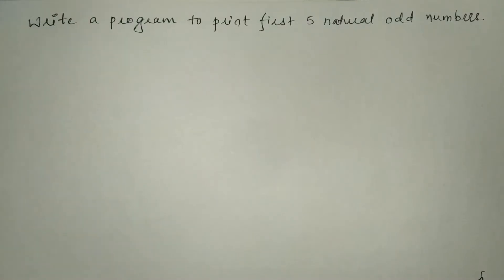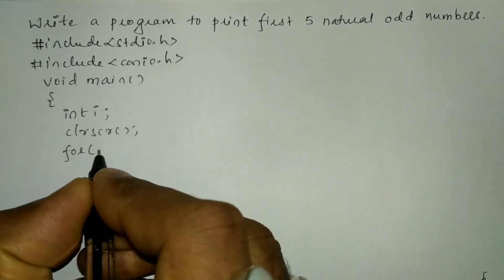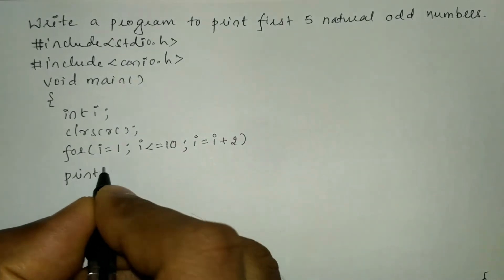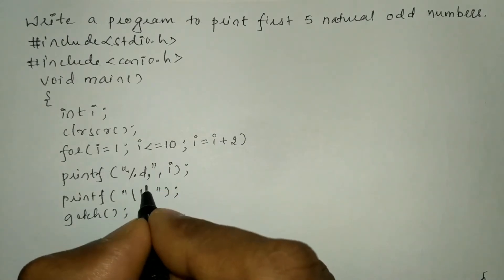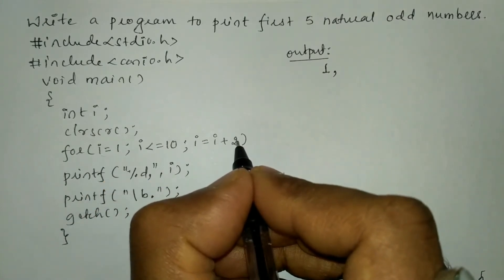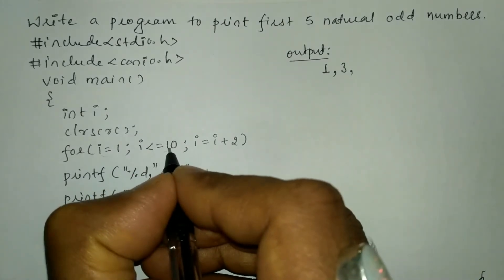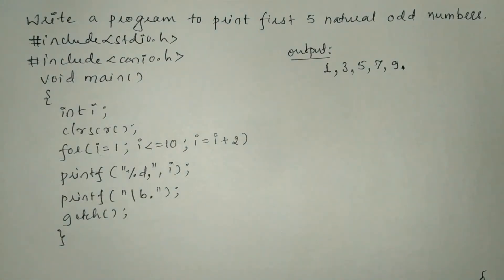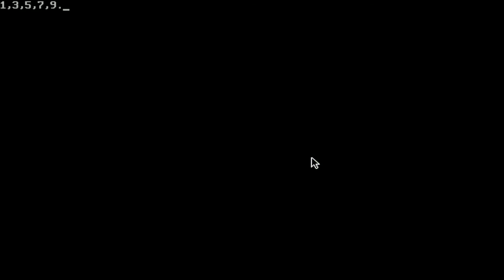Write a program to print first 5 natural odd numbers | Vision Academy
In this programming in c tutorial video I have taught you how to Write a program to print first 5 natural odd numbers.